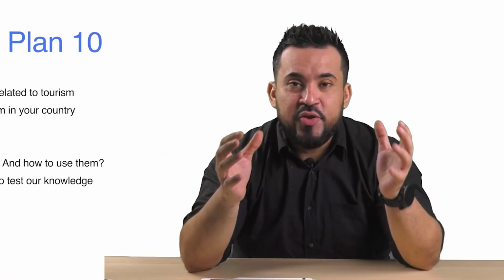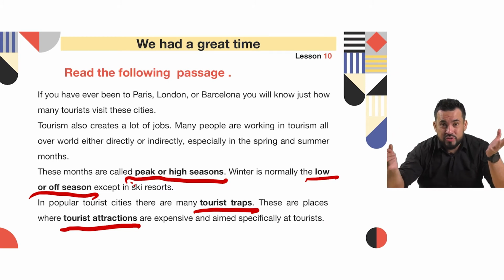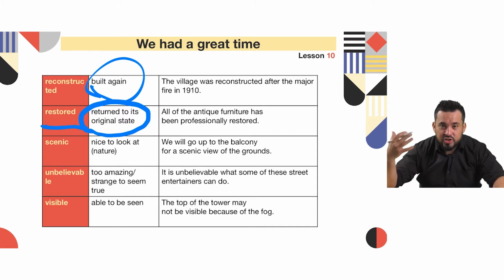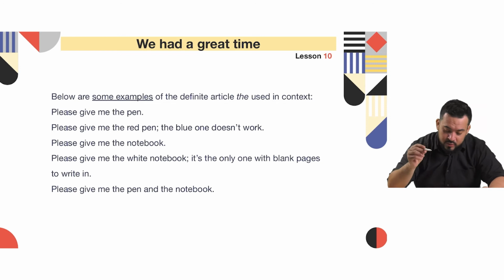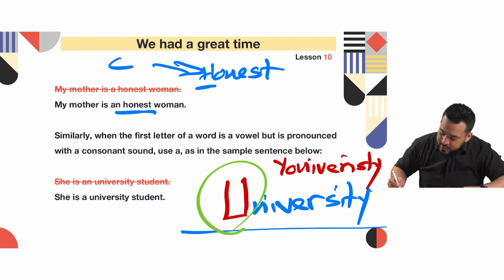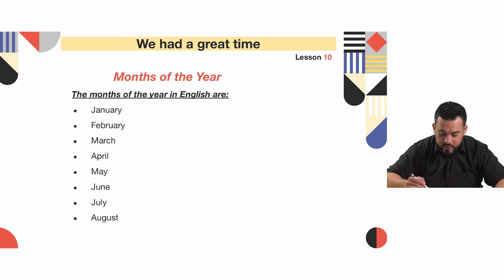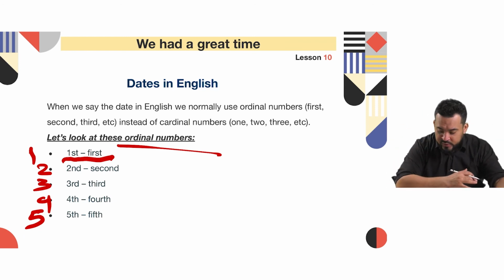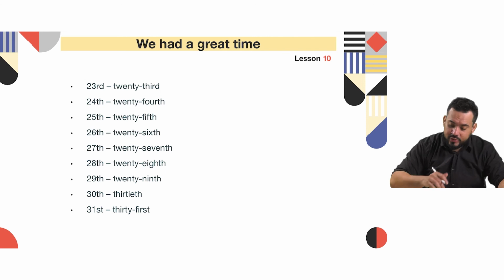Beginners English Live 24/7 courses 🇬🇧 with Amaar - Episode 10 to 30